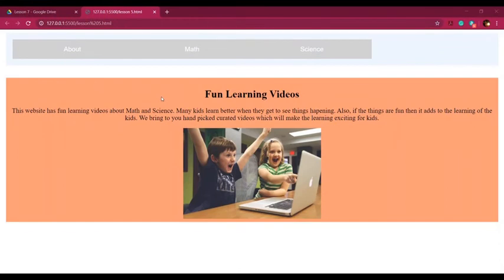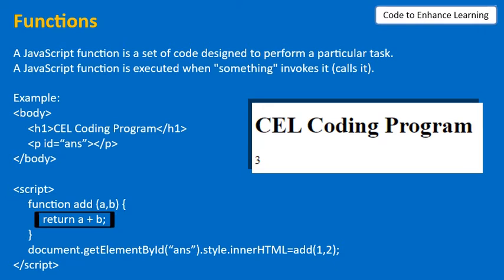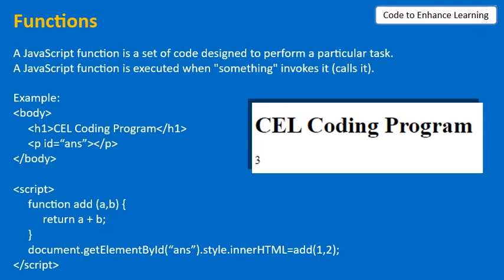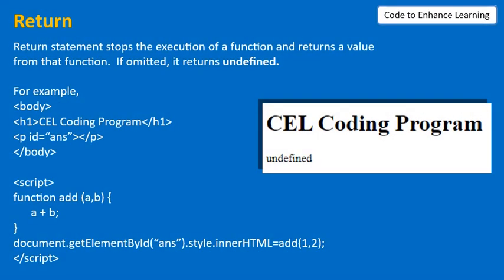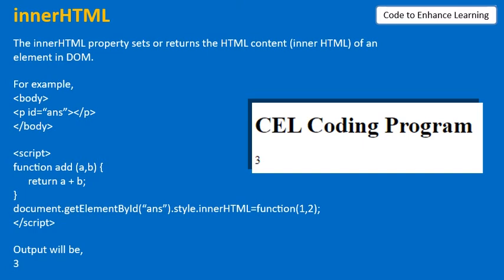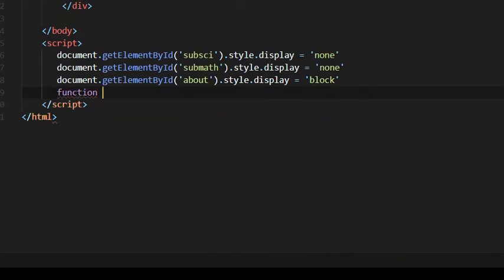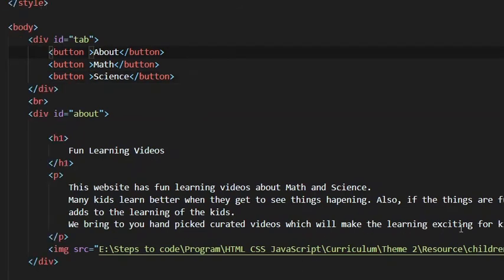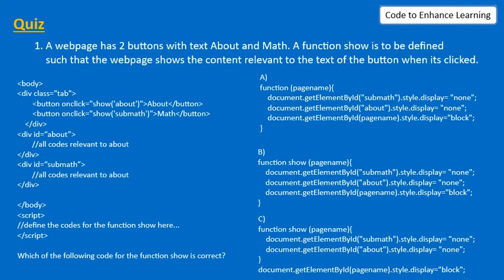Web Development for Kids Theme 2 Lesson 7 Clicking the Buttons 2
A video series by Code to Enhance Learning to help kids create web page and applications to express and solve problems using HTML_CSS_JavaScript.
In this lesson, about the theme Subjects I like you will learn to change the content of the page when the tabs are clicked using functions.
Find the lesson 1 below, in case you are watching this video for the first time,
Code to Enhance Learning is a non profit working with kids in grades 5-9 with a vision that kids code to express and solve problem.